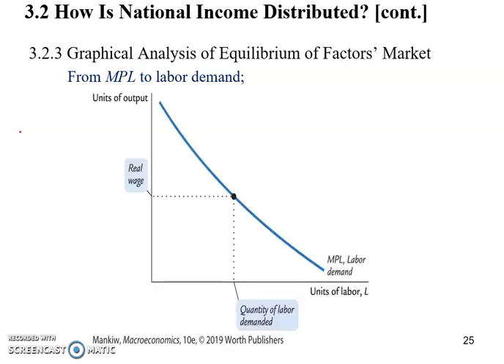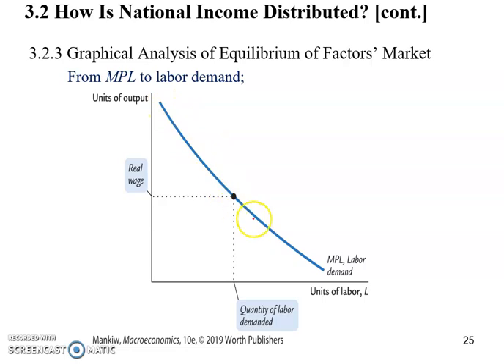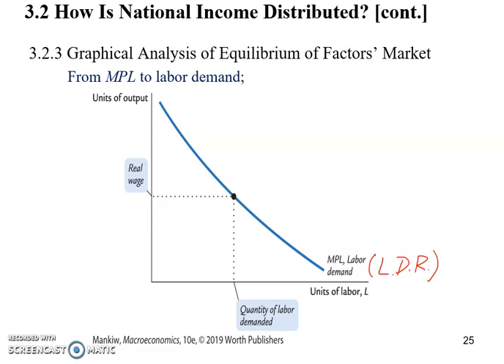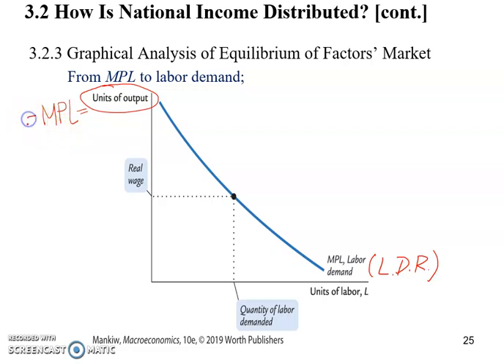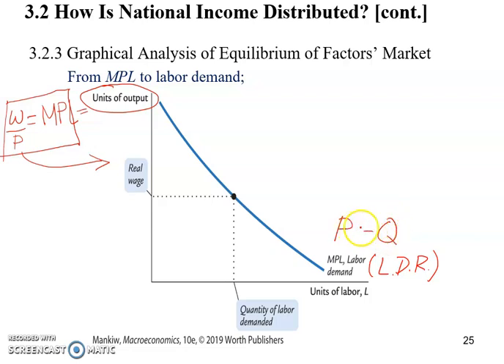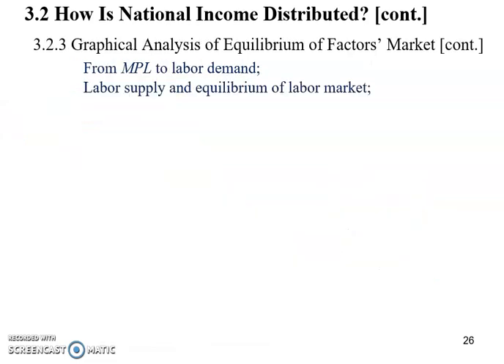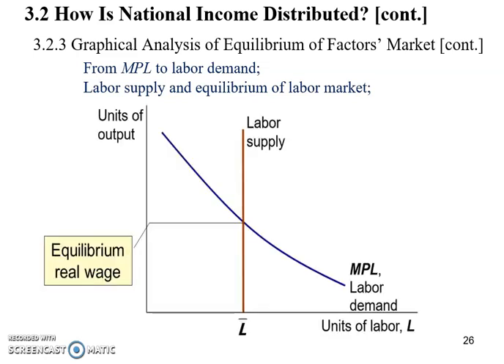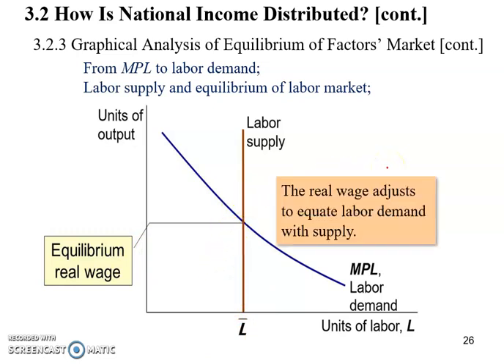Chapter 3 Equilibrium of Factors' Market